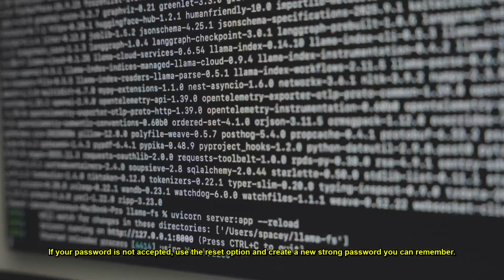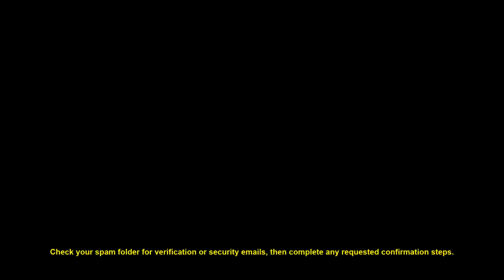How to restore solo 401(k) deductions using IRS Form 5500 support - Full Guide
Unlock the secrets to maximizing your retirement savings in our comprehensive guide on restoring solo 401(k) deductions using IRS Form 5500! In this video, we’ll walk you through the step-by-step process to ensure you're taking full advantage of your solo 401(k) plan. Whether you're a small business owner or a self-employed individual, understanding how to properly file Form 5500 can significantly impact your tax deductions and retirement funds. Don't miss out on this essential information that could enhance your financial future!